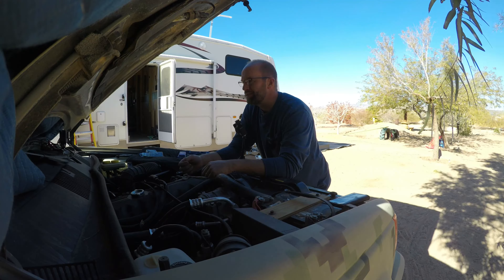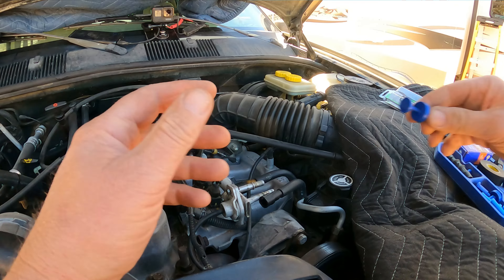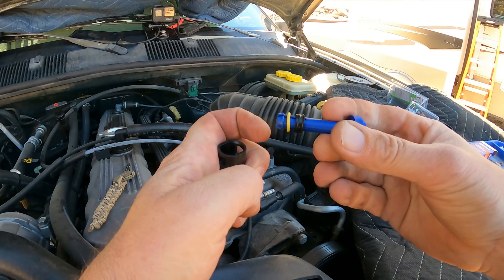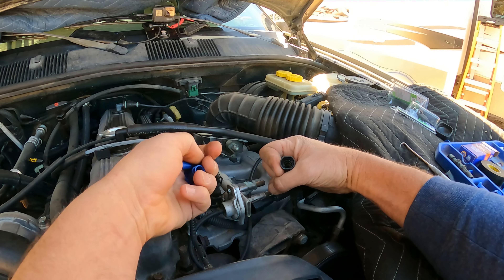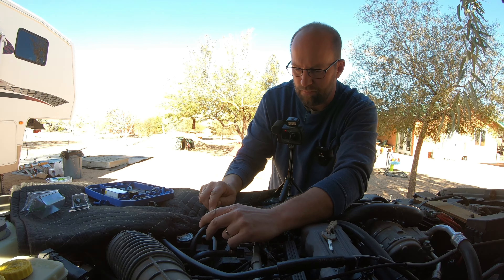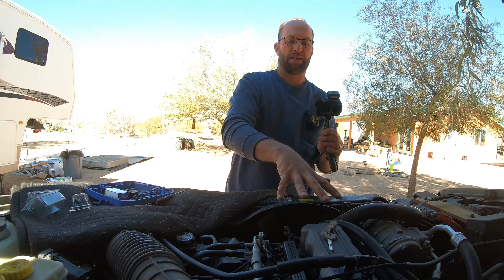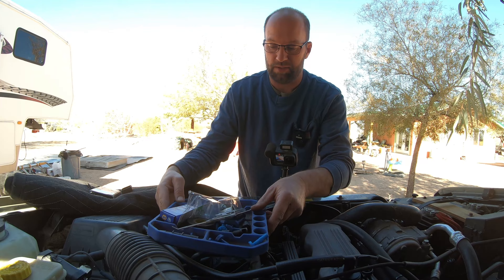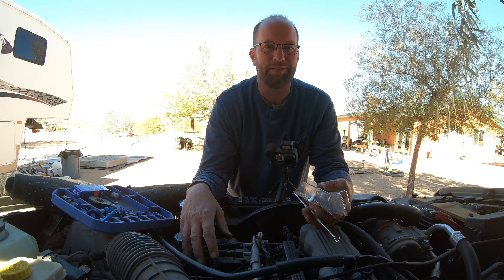3d Printed Tools Jeep Grand Cherokee Fuel Connector Repair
When the connectors to the fuel rail began to leak on my 93 Jeep Grand Cherokee 4.0L, I could not find replacements, well sort of. With the help of Sketchup and a Creality Ender 3 Pro, I was able to design and print the tools to remove the pieces from inside the connectors and put them back in. Then use off the shelf fittings, remove the guts, and install in the old fittings.

The files are posted on Thingiverse. Please let me know how it worked for you!

Thing #: 5743814
Or search by title: Jeep Fuel Quick Connect Fitting Repair Tools